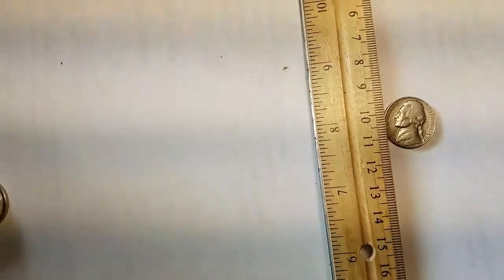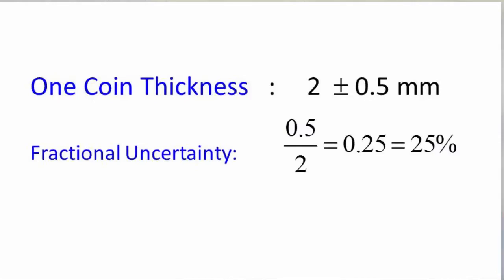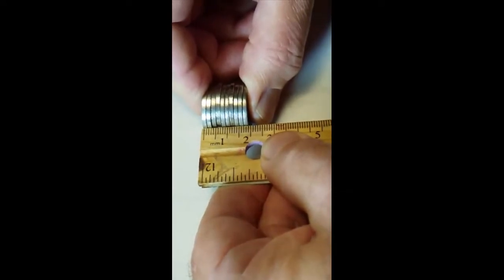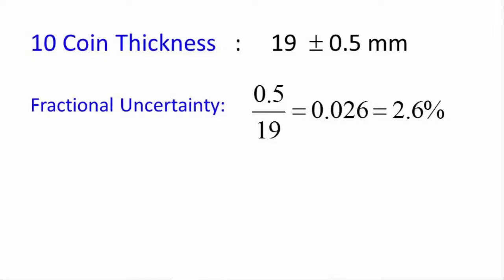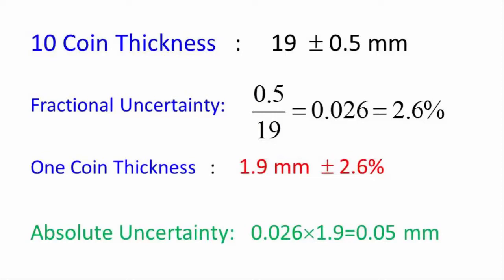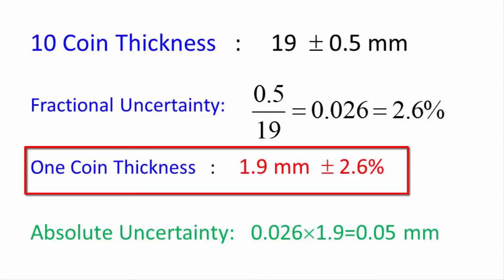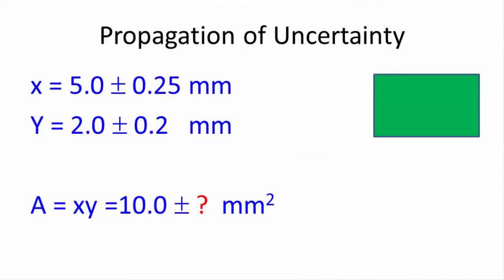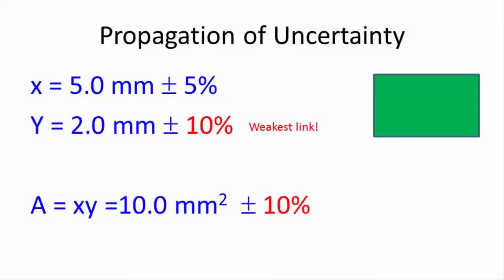EU03a Error Wars Part 3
Errors and Uncertainties, Part 3